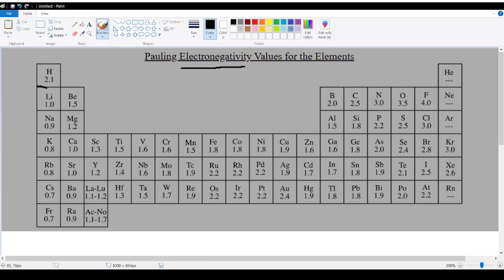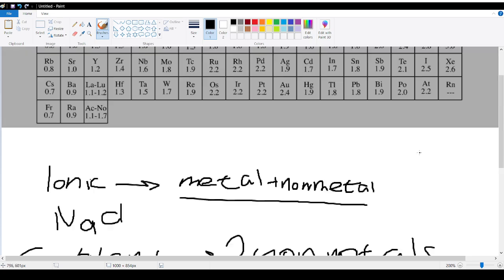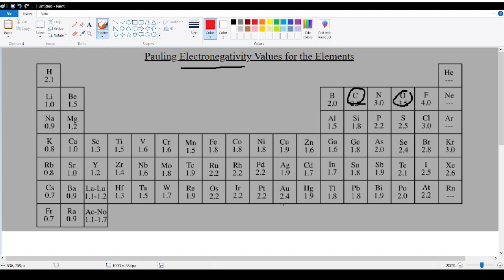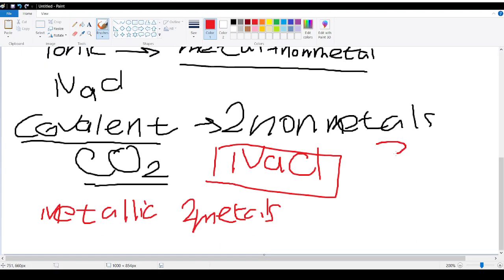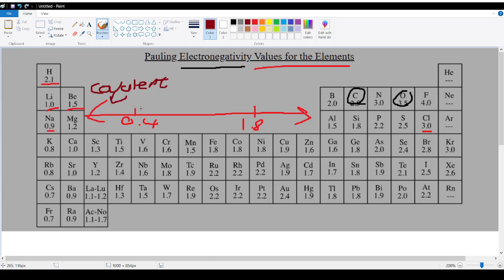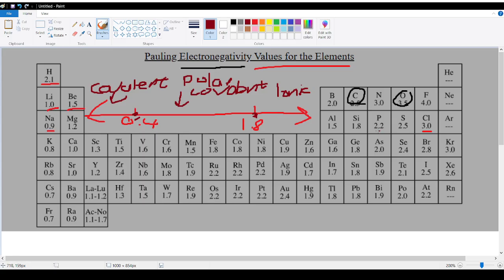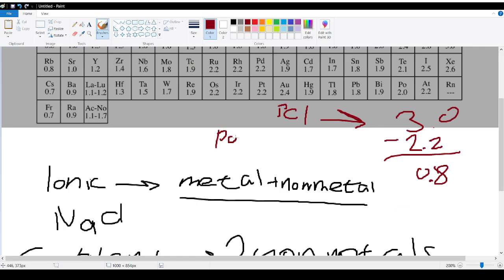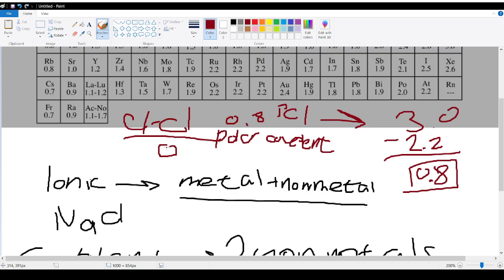Ionic, Covalent, Metallic and The Pauling Scale of Electronegativity EXPLAINED IN 5 MINUTES